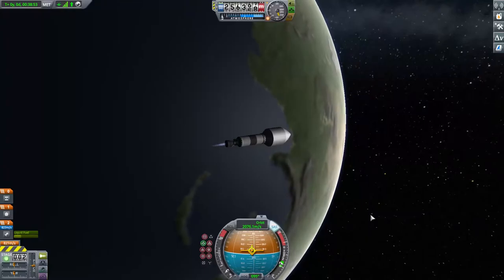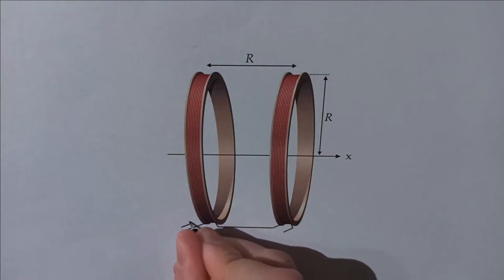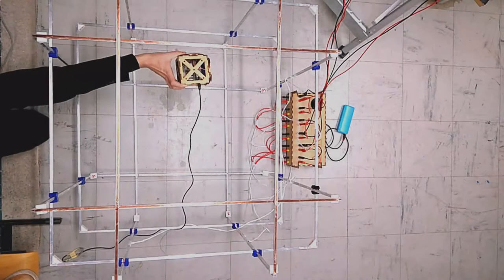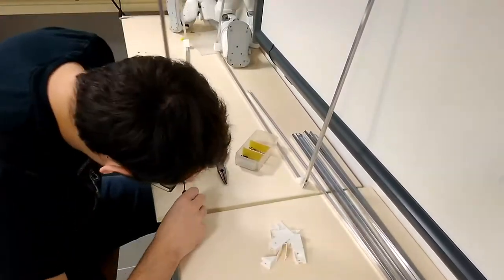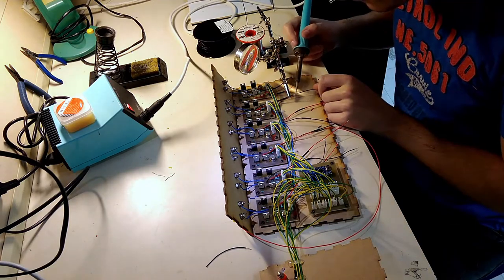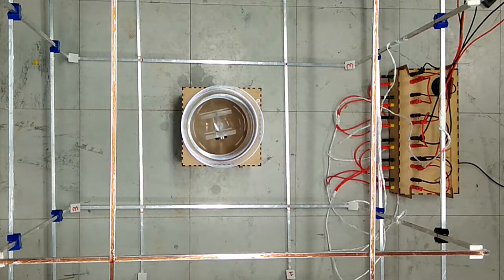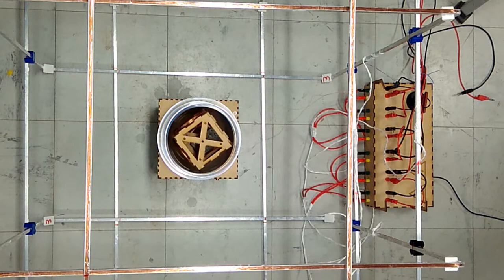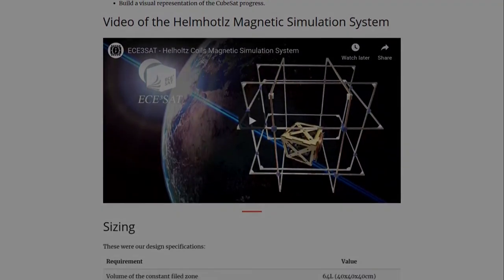Helmholtz coils for CubeSats - build & tests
Helmholtz coils are devices that can generate a magnetic field that can be fully controlled: direction and magnitude. In the context of CubeSat design, they allow us to test subsystems: magnetorquers (attitude control actuator), magnetometers (sensors), control algorithms, etc. In this video, I show how we made our 3D magnetic simulation environment.

CC-BY Charles Grassin

Made with open-source software: Kdenlive, Audacity and Inkscape on Ubuntu.